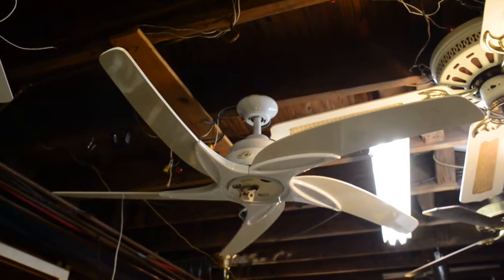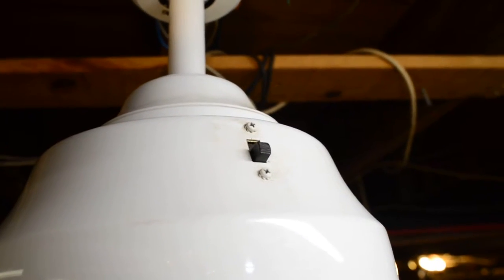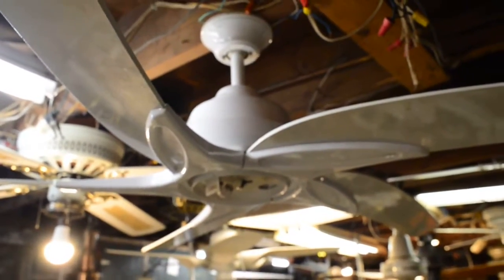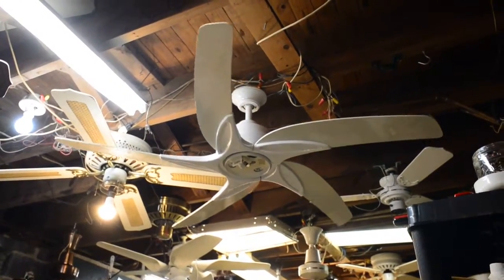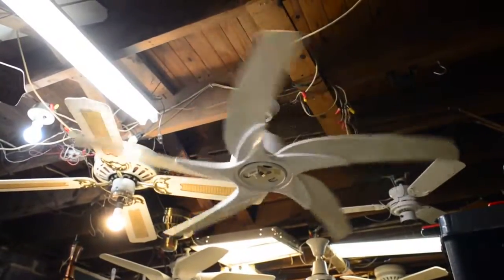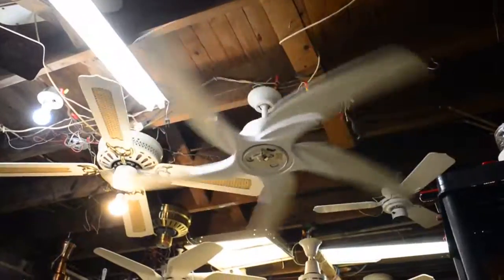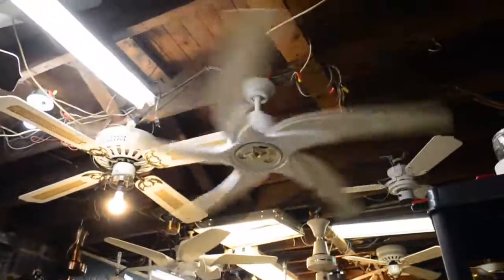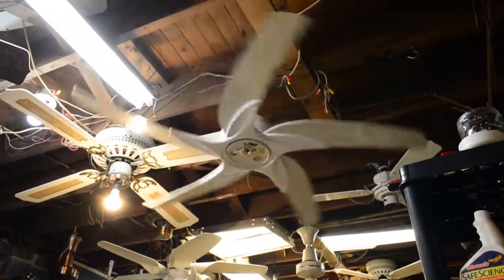Hampton Bay (Alaska) Patriot 54" Ceiling Fan (c. 2000)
White finish with gloss white blades. Manufactured by Sheng Yuan/Alaska for Hampton Bay (as well as other brands). Has an integrated mini-can halogen light, although the glass is missing.

This fan uses a large 188mm vented Alaska spinner motor. As a result, it performs surprisingly well.

The fan would have come with an aftermarket remote control; since that was missing, I used a Craftmade 4-speed wall control (1.5 amp) for testing.